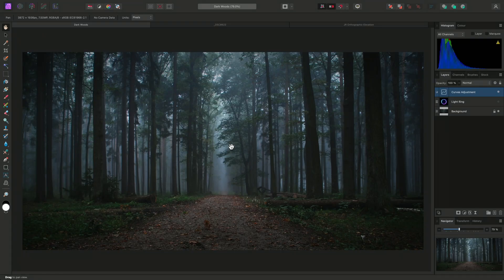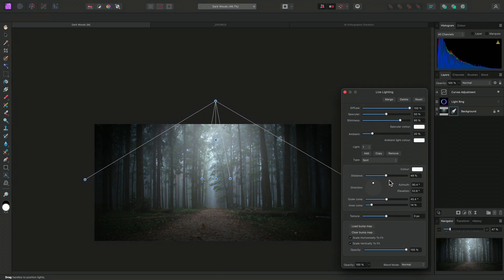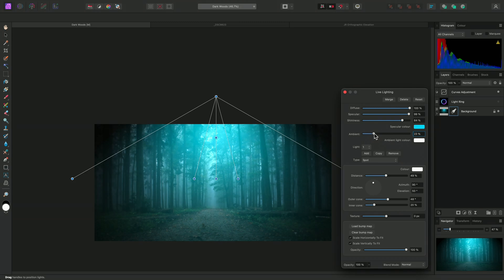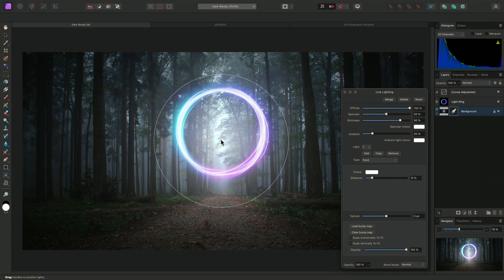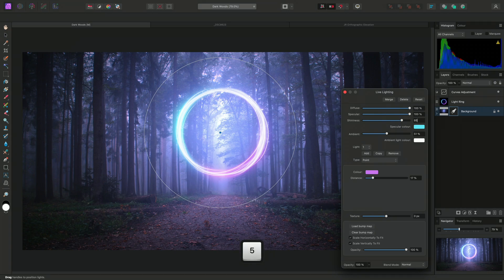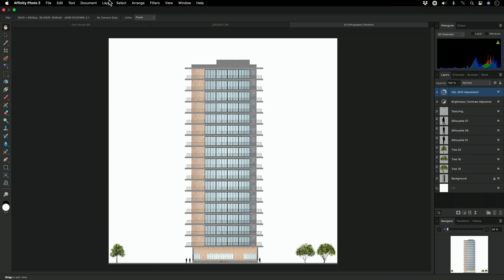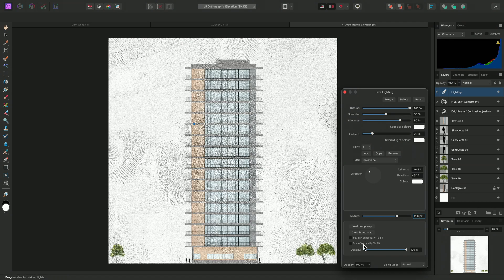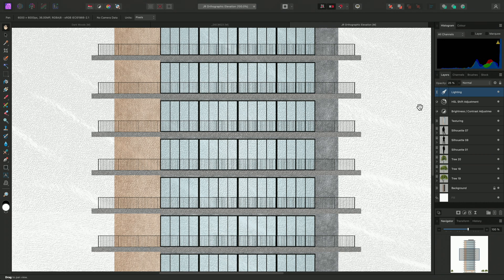Lighting Filter (Affinity Photo)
Watch a detailed explanation of each option available with Affinity Photo's Lighting filter, including combining it with blend modes and using the bump map texture feature.

Credits: Compositions and photography by James Ritson.